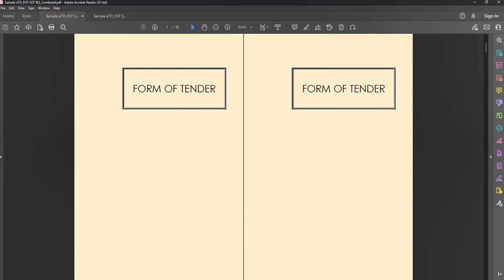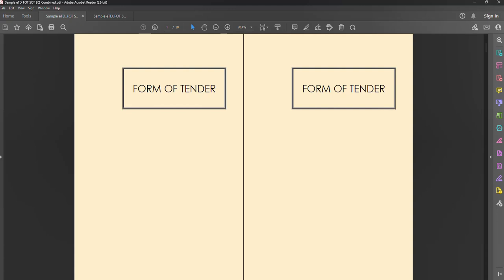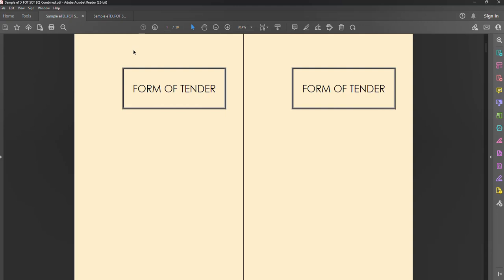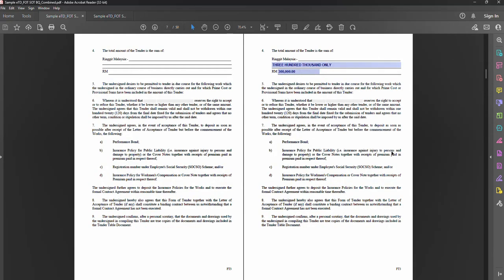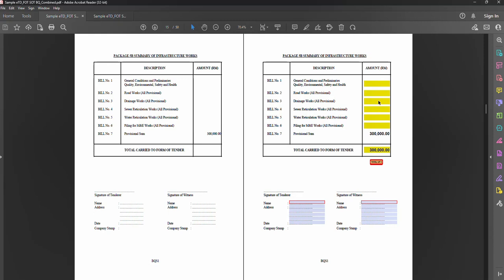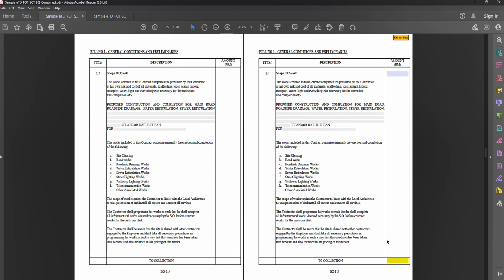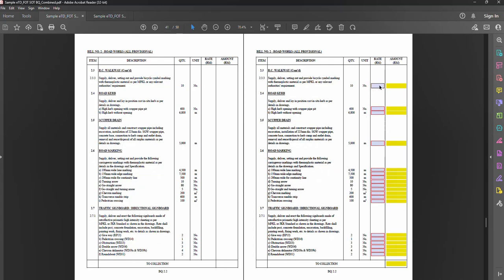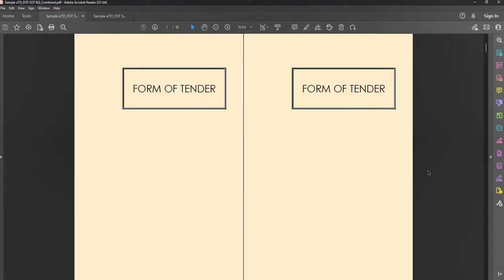Static PDF Tender Doc vs Interactive PDF Tender Doc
This is a quick look video to show the difference between a static PDF Tender Documents and interactive PDF Tender Documents. It briefly shows the static pages are transformed into interactive documents with introductions of fields or boxes that can be filled-in or keyed-in